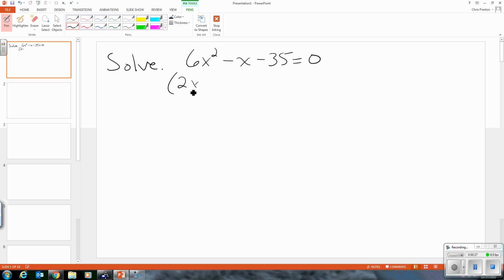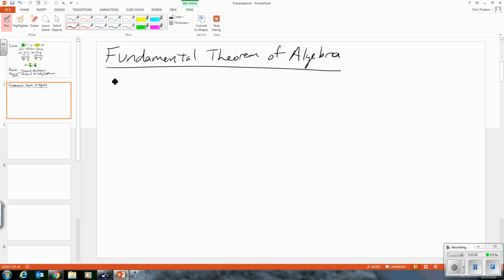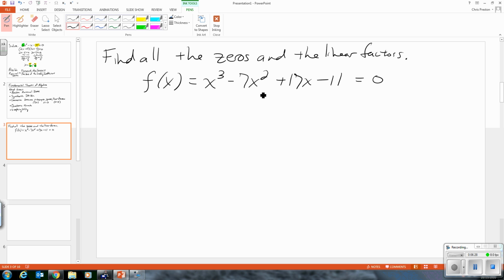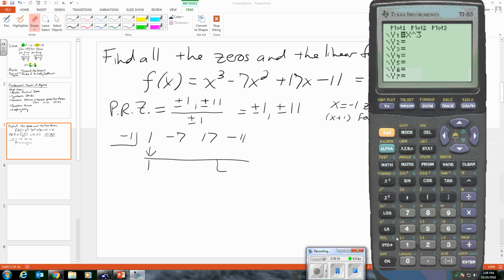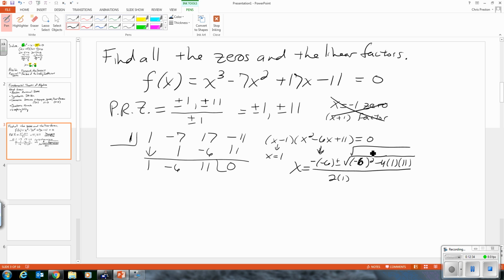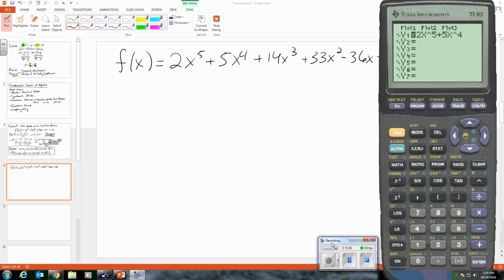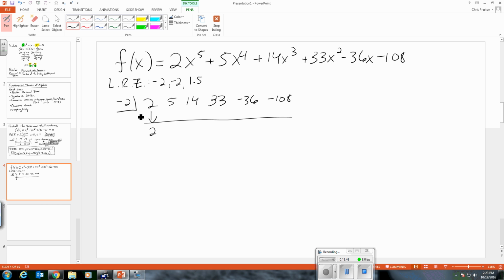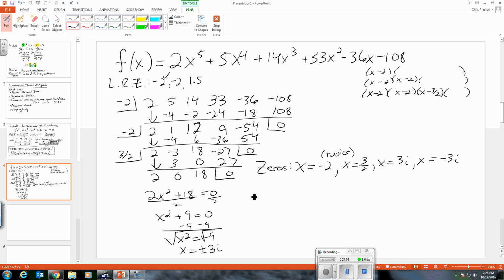Fundamental Theorem of Algebra